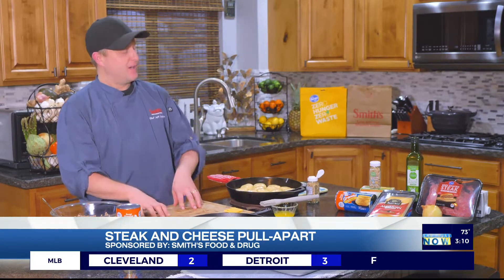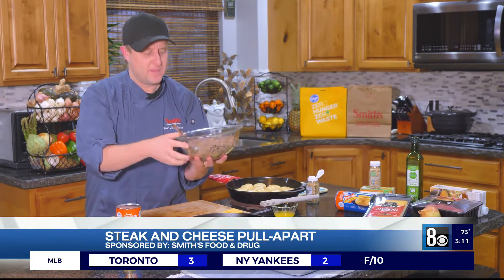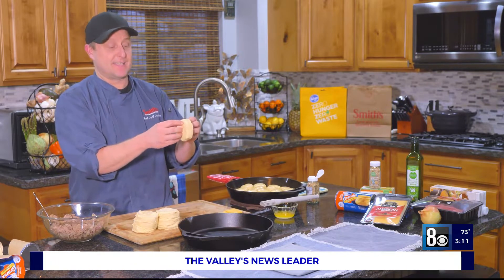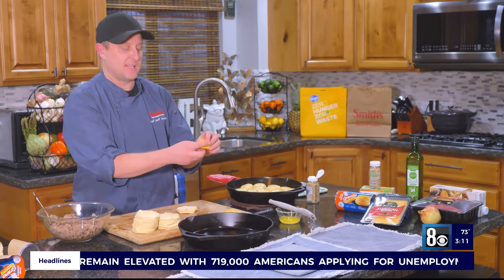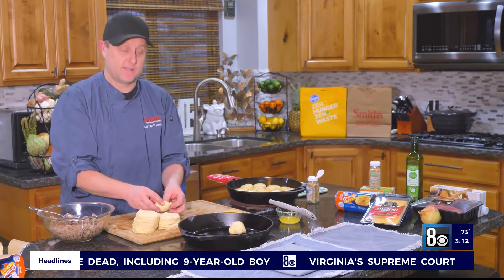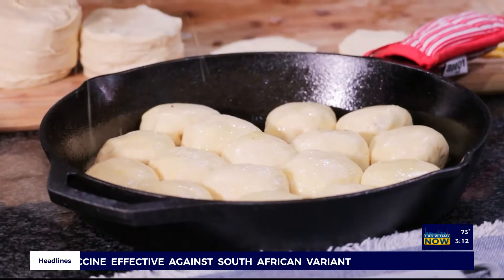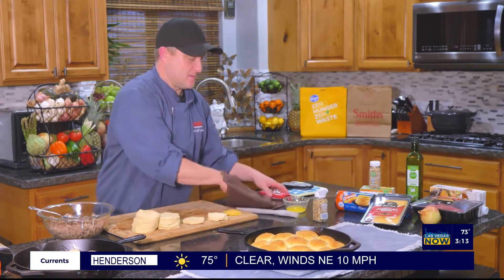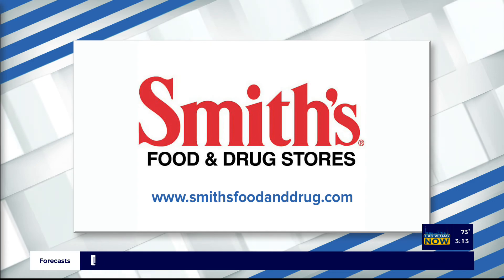Steak & cheese pull-apart with Smith's Food & Drug